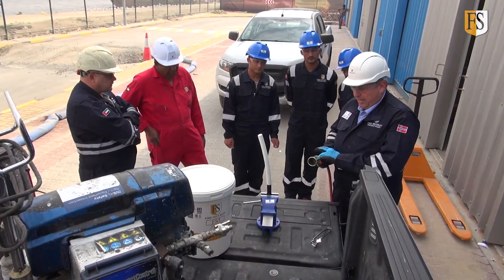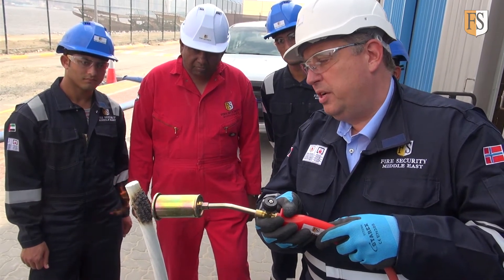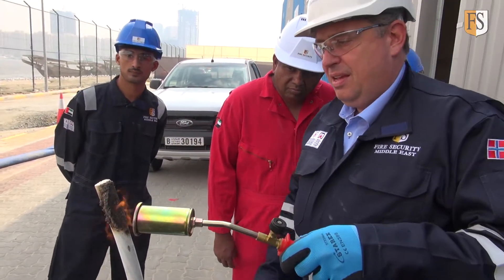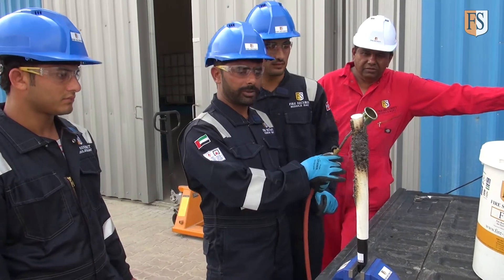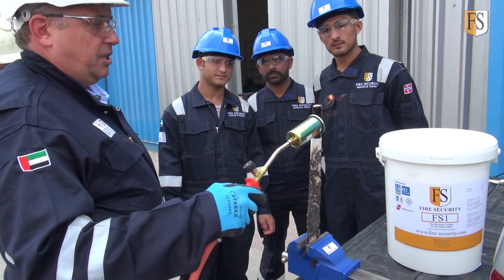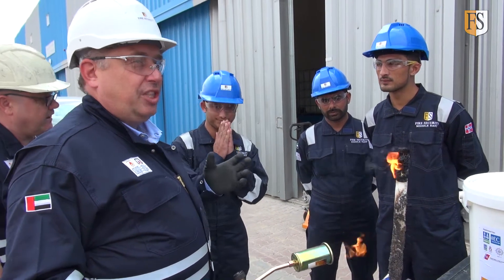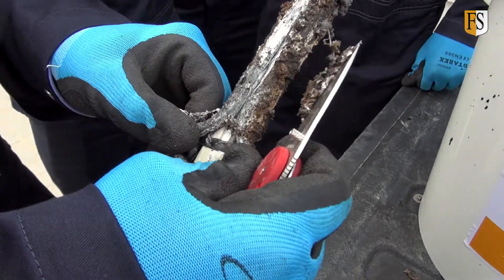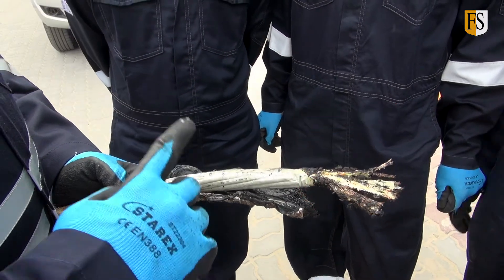Cable Protection Coating in a Fire Demonstration by Fire Security Middle East, Ajman.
We’re going to run a live fire demonstration here to demonstrate how our coating systems react when exposed to a direct flame.
Our coating systems FS1 and FS5 are certified to withstand 1100 degrees for a period of 60 minutes. The coating will expand more than 100 times its application thickness.

What has expanded will essentially just turn into powder formation which we can remove, and you will see underneath that there is still some paint left.

If we reapply the heat, the coating will continue to expand. But you can see,  if I take the flame away, there is very minimal smoke.

Now we will expose the uncoated cable to demonstrate how fast it starts to give off poisonous smoke and catch fire.

The PVC is slowly starting to catch, and once it catches, the fire will run. It’s on fire within 30 seconds. Soon the PVC has reached its flash point, it’s over 982 degrees Celsius. It’s giving off hydrochloric gas which kills human beings. The toxic gases also attack all other electrical components, and as a result you’ll have multiple areas, multiple systems down within a very short period of time.

Cutting the coated cable open, we see that the cables underneath are still intact, so we have protected our client against loss of production and loss of life.